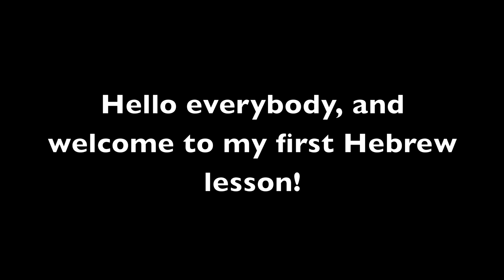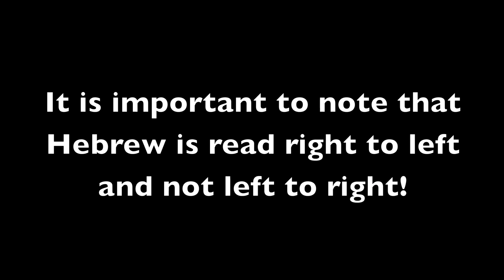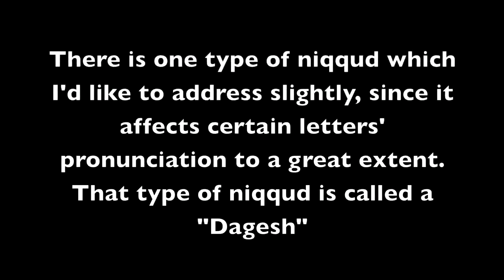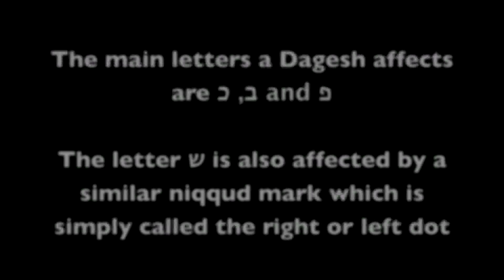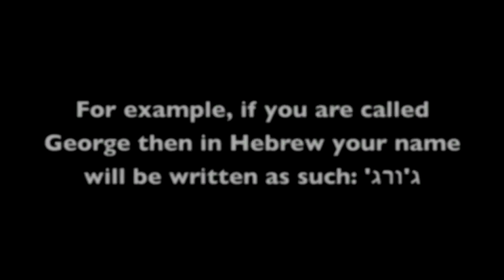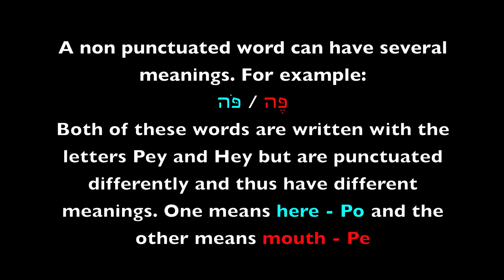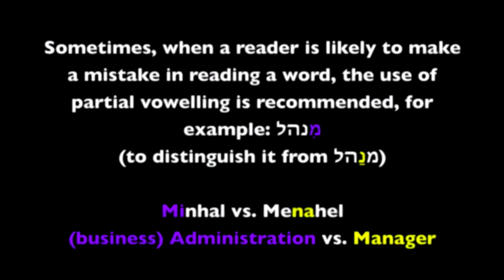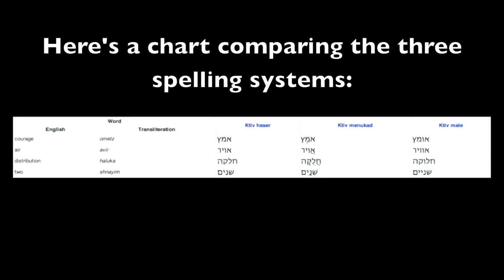Learning Hebrew - Lesson 1 - The Hebrew Alphabet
Hello, and welcome to my first hebrew lesson of a series of videos I've decided to start making. In this video we will discuss certain topics relating to the Hebrew alphabet which I find are important when learning the subject.

Do bare in mind that the 10 minute restriction in YouTube was very constricting as this topic is extremely wide, so I tried my best to fit everything as tightly and (hopefully) as clearly as possible. If you have trouble keeping up with the fast-paced slides don't be afraid to pause and read the text/example a couple more times by yourself.

I assure you I will reply each and every one I can.

Granted I am not a certified teacher of the Hebrew language please try and go easy on me.

I really enjoyed taking the time and making this video. I had to research a lot so I actually learned stuff myself in order to get this lesson across to you guys.

The main reason I decided making these videos was that I am currently learning Deutsch and, among other things, I make use of the lessons found here on Youtube. So I decided that the Hebrew language deserves some love and needs to be taught to the rest of the world as well!